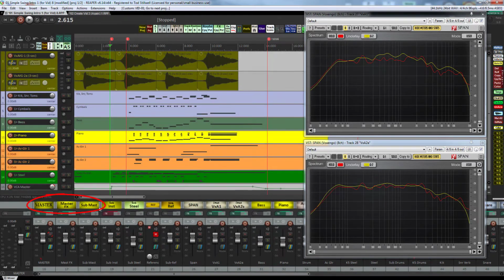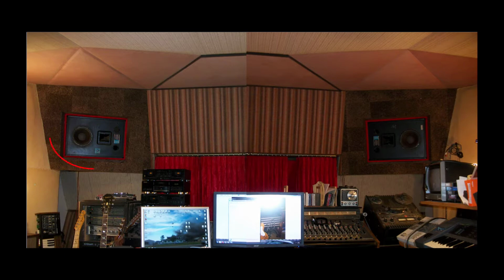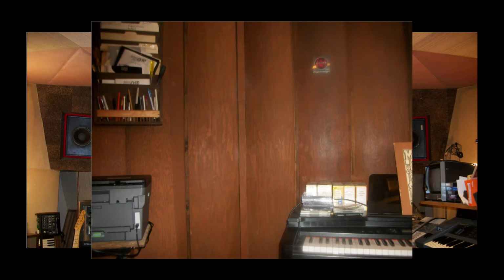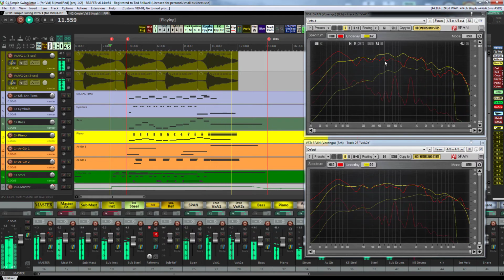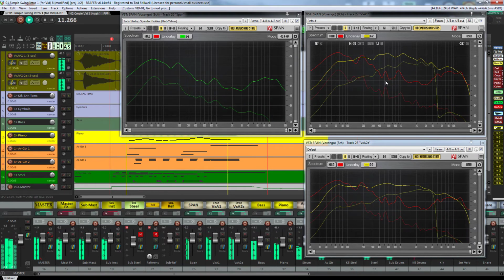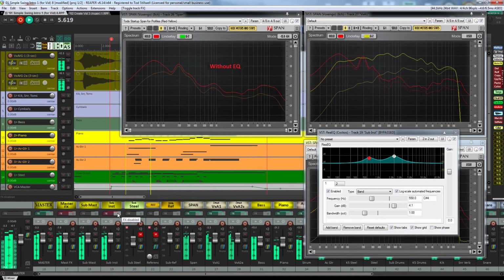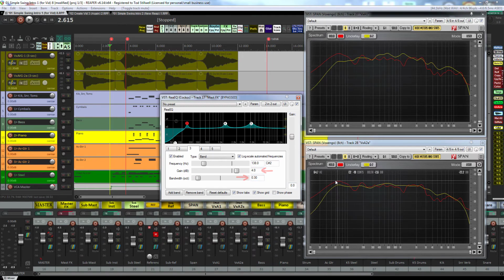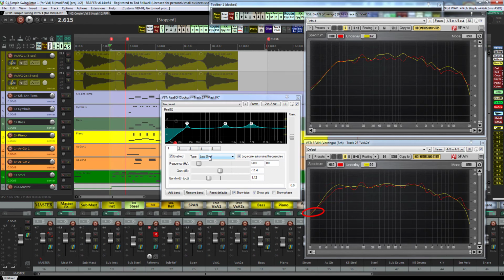Mixing and Mastering with Profiles (Short Steel Intro)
Mixing & Mastering with Profiles by Tod Stillwell